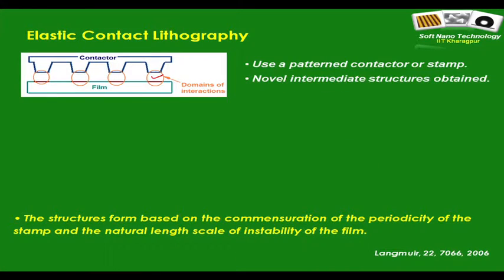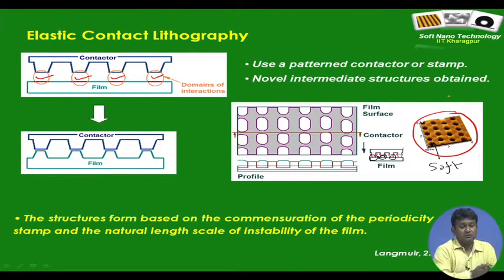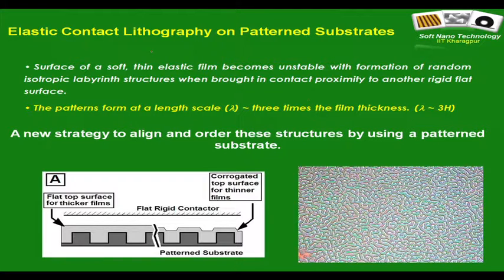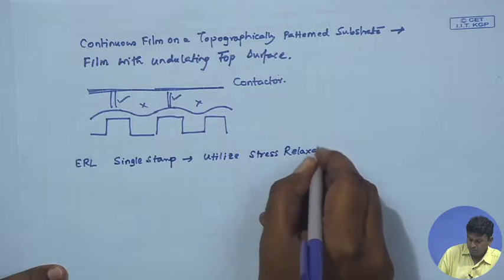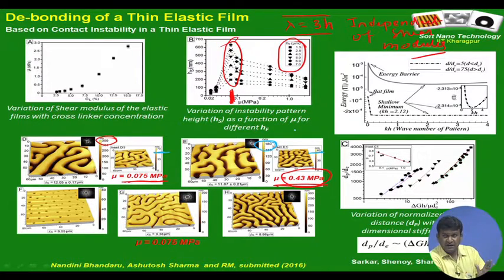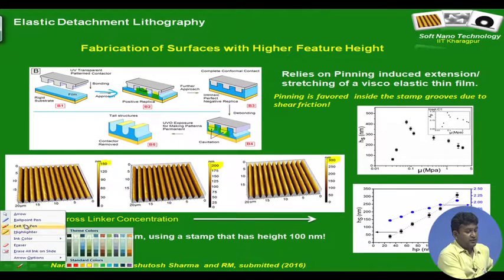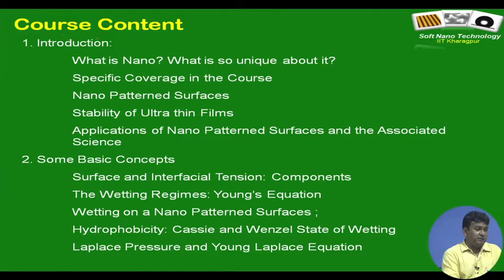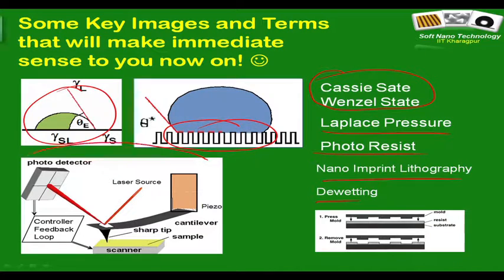Elastic Contact Instability - II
elastic contact lithography with patterned stamp, elastic recovery lithography, stress relaxation